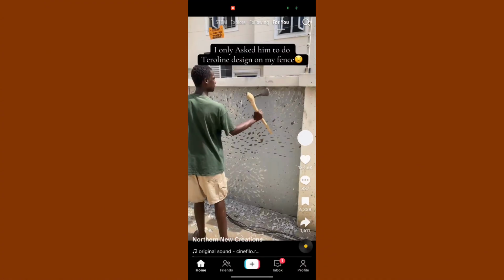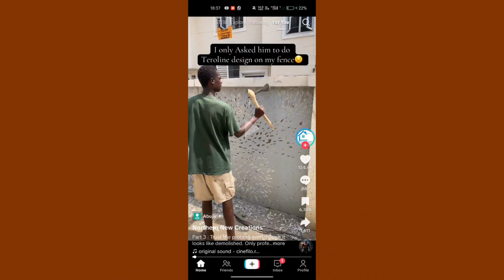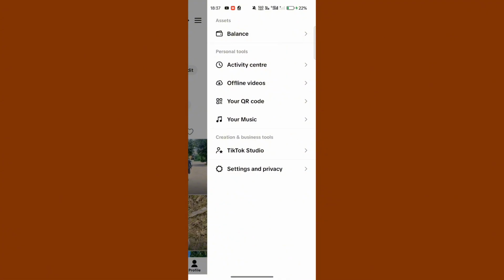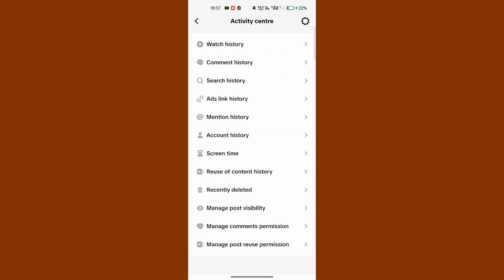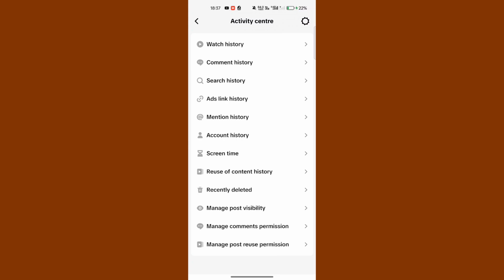How to Make All Your TikTok Videos Public at Once | Easy Method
This tutorial shows you how to make all your TikTok videos public at once without wasting time changing settings individually. Whether you previously set videos to private or want to boost engagement, this quick method will help you publish all your content in a few steps. Works for new accounts and old accounts, fully YouTube-friendly and TikTok-safe.